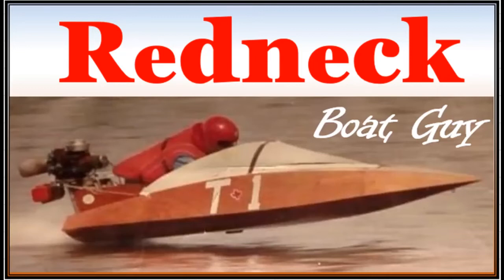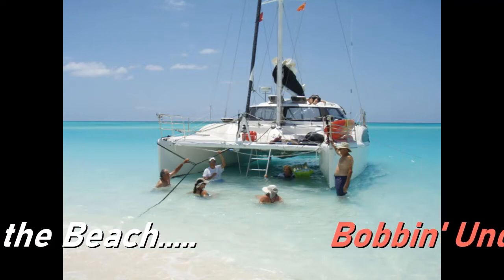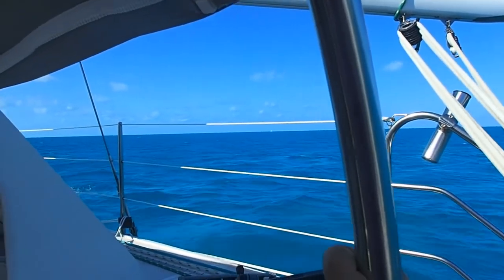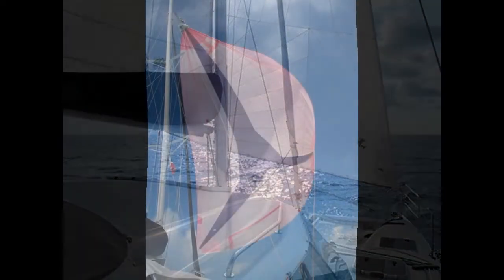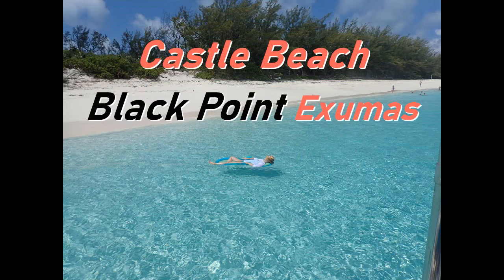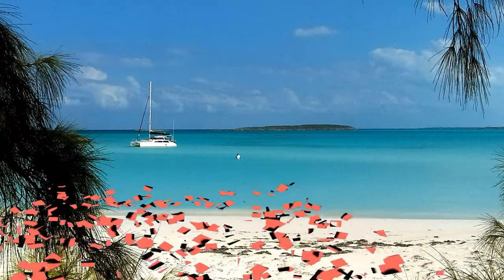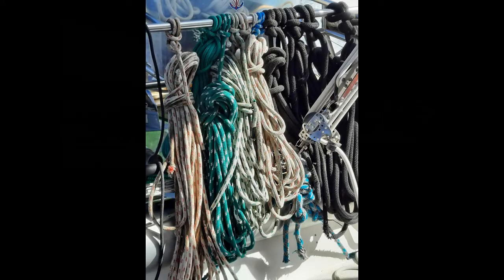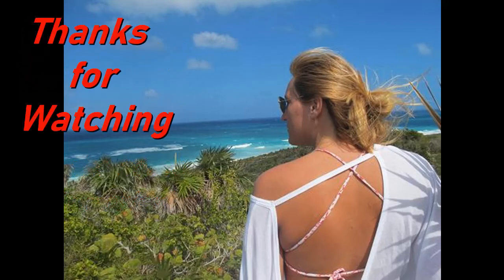Redneck boat guy #24 Bahama Bound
Sailing the Bahamas!